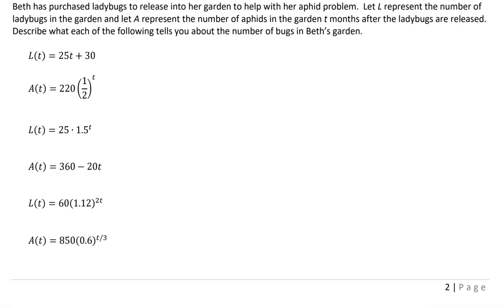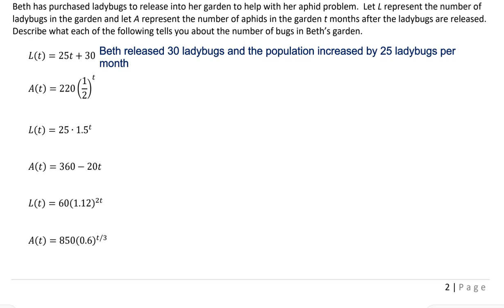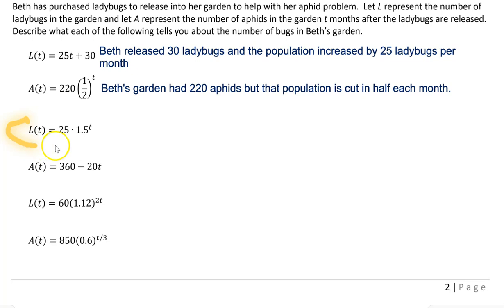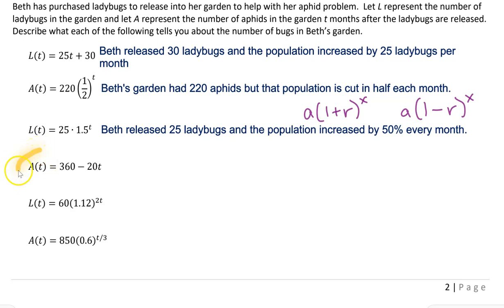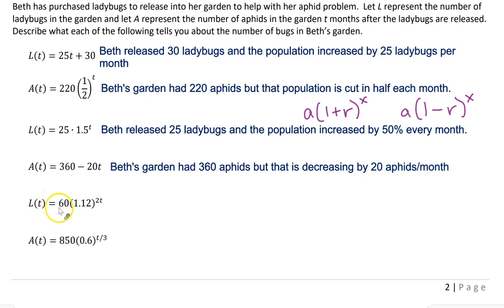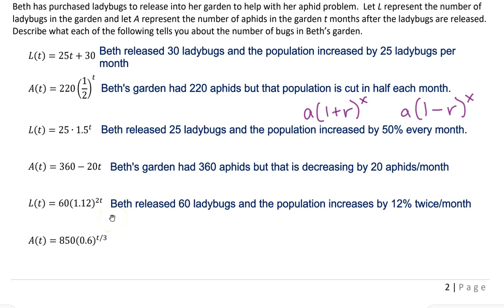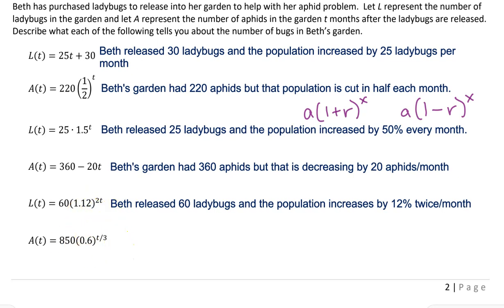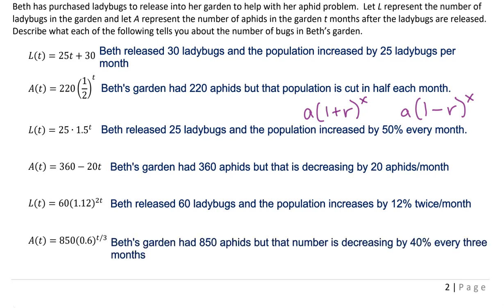M141 6.1 example 2 ladybugs and aphids exponential vs linear